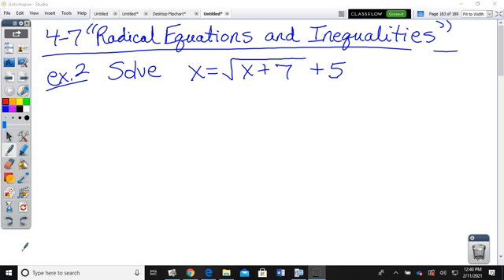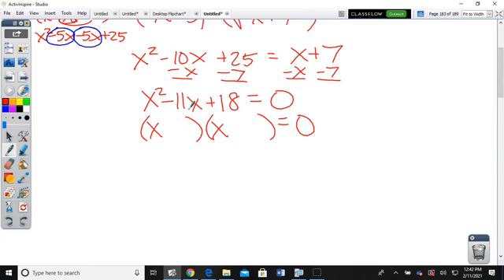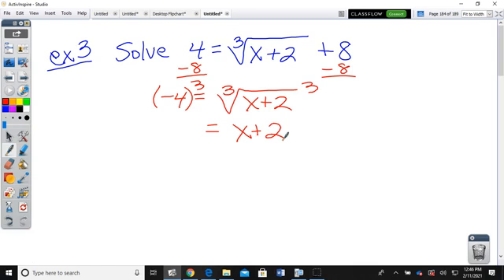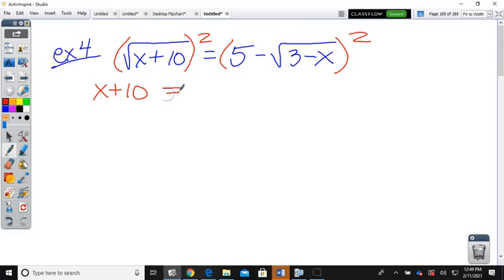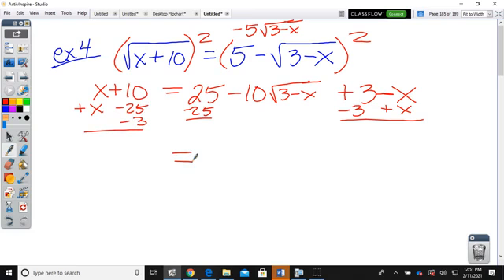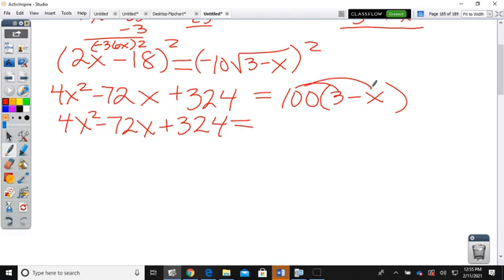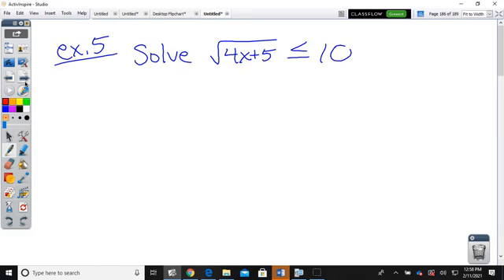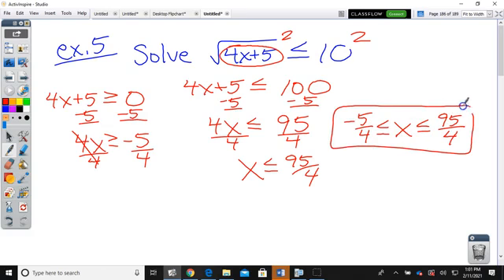Radical Equations and Inequalities (AMP 4-7)